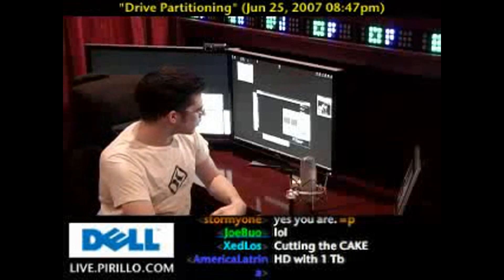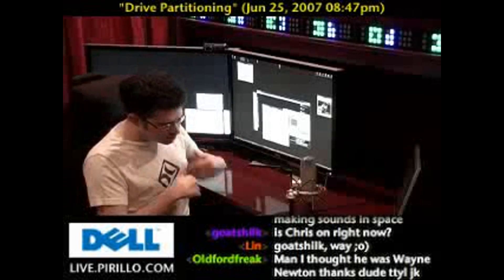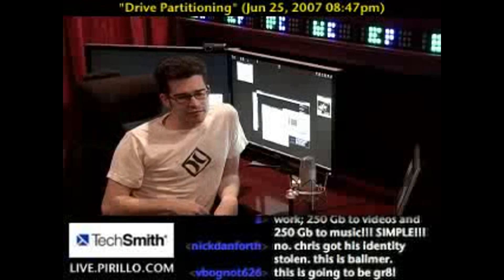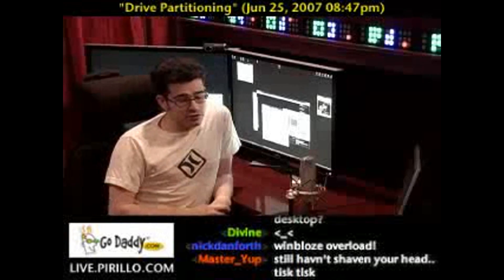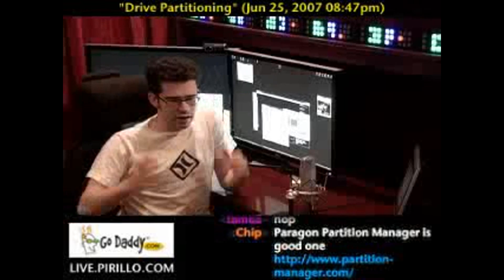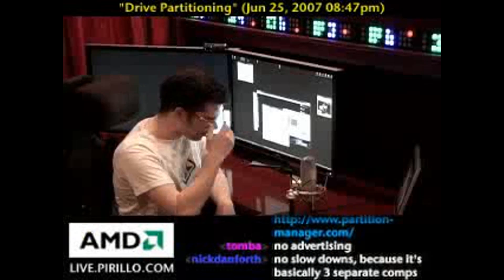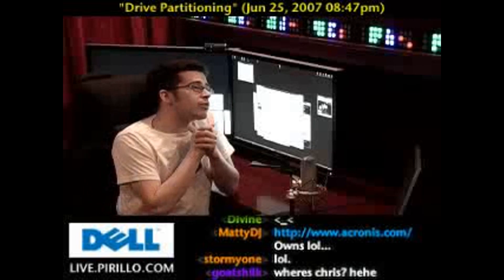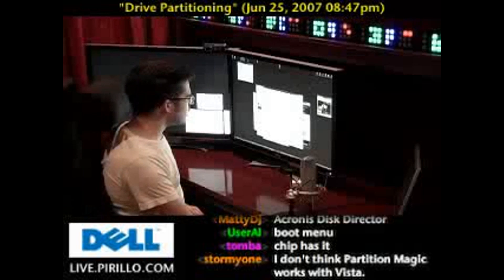Merging Partitions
/ - How do you merge several logical partitions into a single physical partition? You have a lot of options, from a built in Windows partition manager, to some very advanced software.